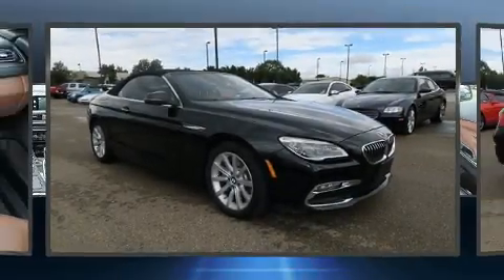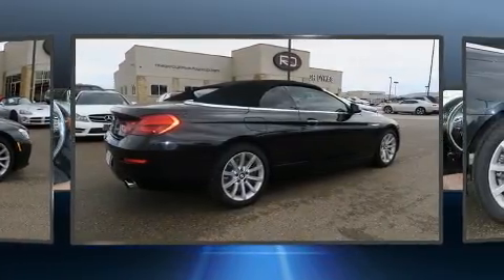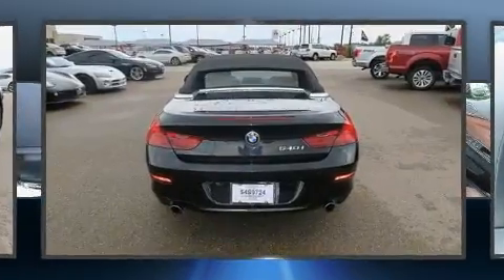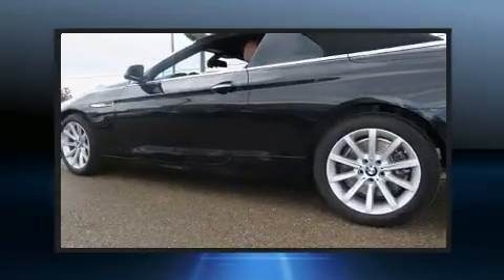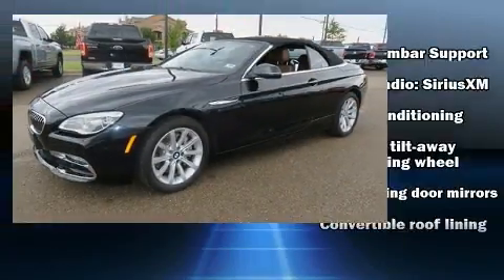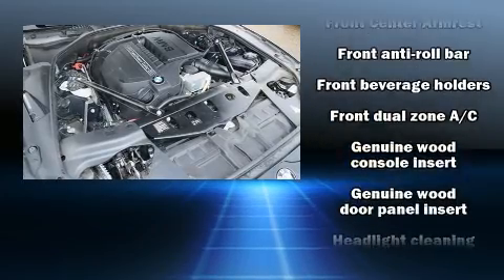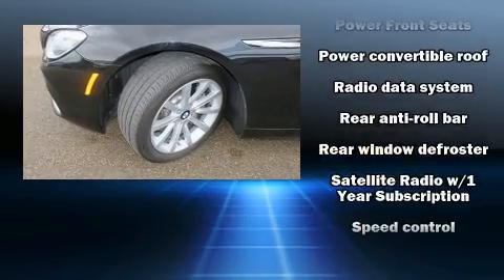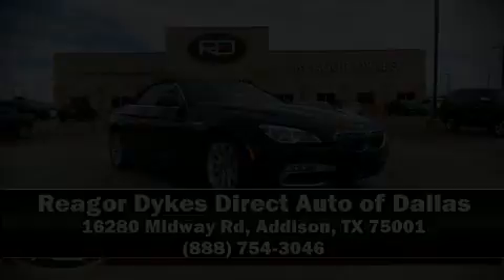2016 BMW 6 Series 640i in Addison, TX 75001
Reagor Dykes Direct Auto of Dallas

Discerning drivers will appreciate the 2016 BMW 640i. This 2 door, 4 passenger convertible just recently passed the 30,000 mile mark! BMW made sure to keep road-handling and sportiness at the top of it's priority list. It features an automatic transmission, rear-wheel drive, and a 3 liter 6 cylinder engine. The engine breathes better thanks to a turbocharger, improving both performance and economy. Top features include a power convertible top, a tachometer, power front seats, a trip computer, heated seats, tilt steering wheel, rain sensing wipers, and leather upholstery. BMW also prioritized safety and security with features such as: dual front impact airbags, knee airbags, integrated roll-over protection, traction control, brake assist, anti-whiplash front head restraints, a security system, an emergency communication system, and 4 wheel disc brakes with ABS. Various mechanical systems are monitored by electronic stability control, keeping you on your intended path. Our sales reps are extremely helpful & knowledgeable. We'd be happy to answer any questions that you may have. Please don't hesitate to give us a call.